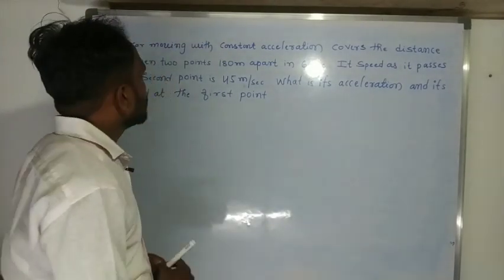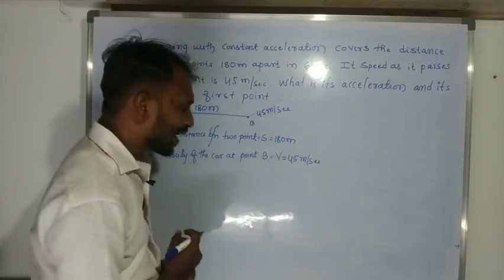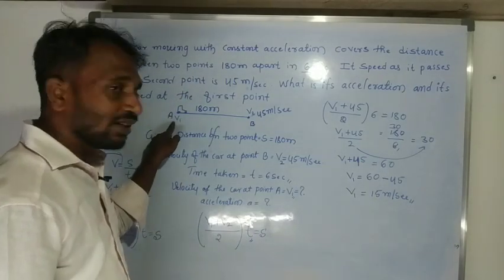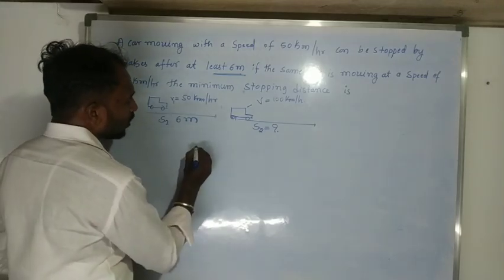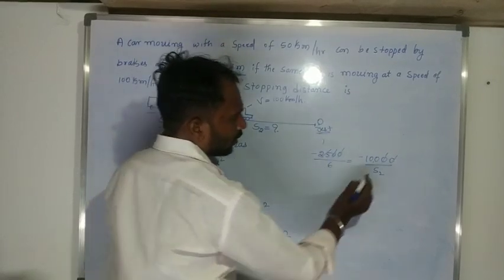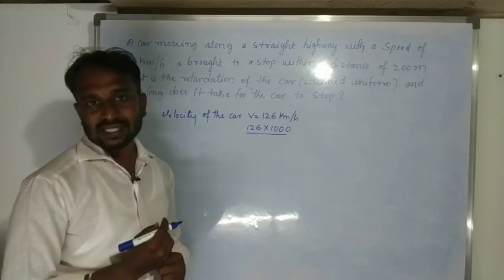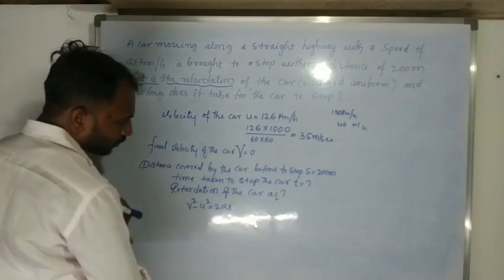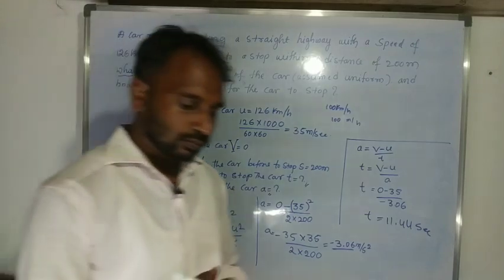Motion in a straight line part-10